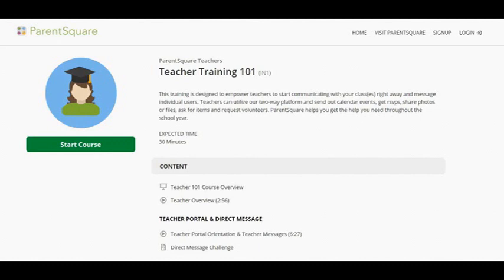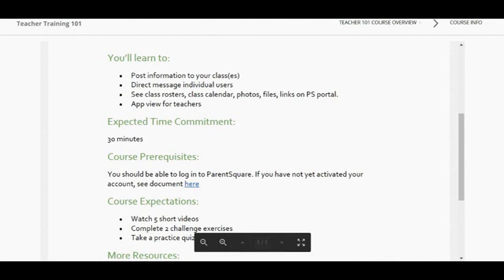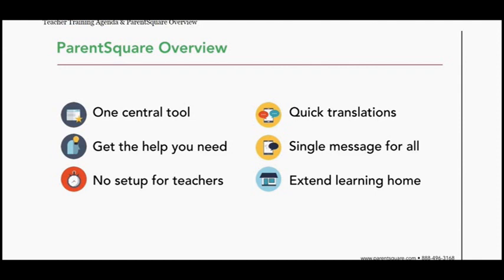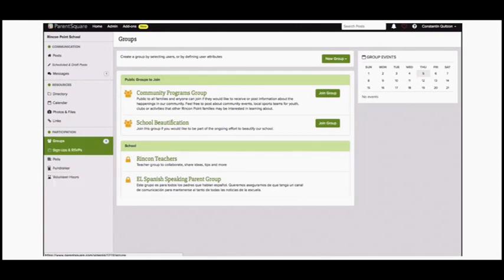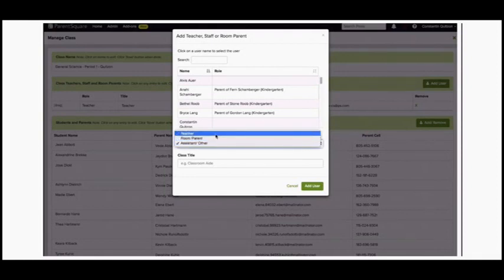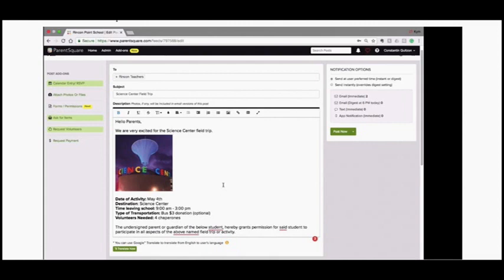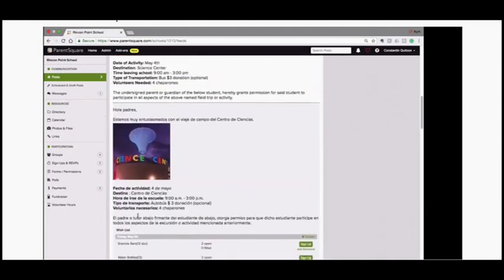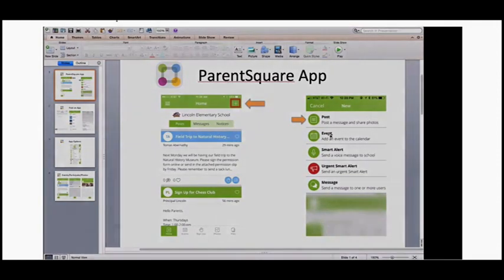ParentSquare for Teachers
ParentSquare parent communication app tutorial for teachers in Calhoun County, Florida Schools